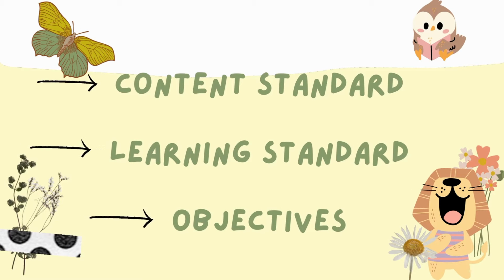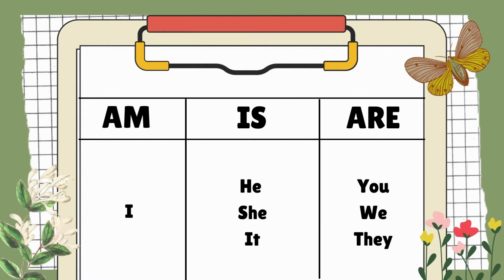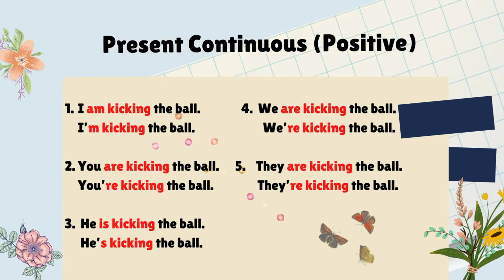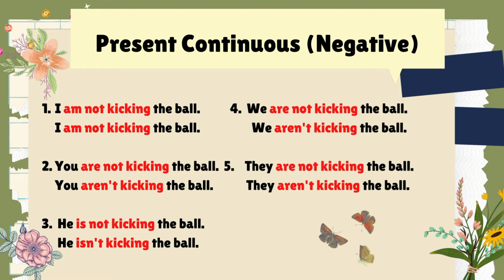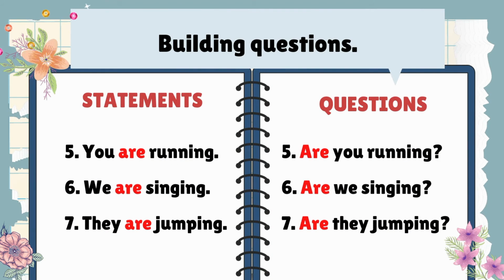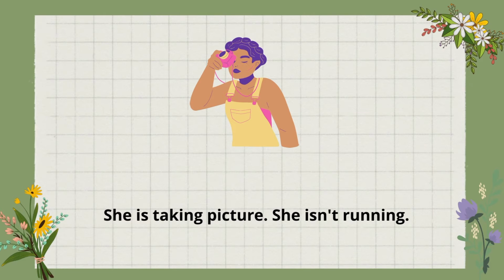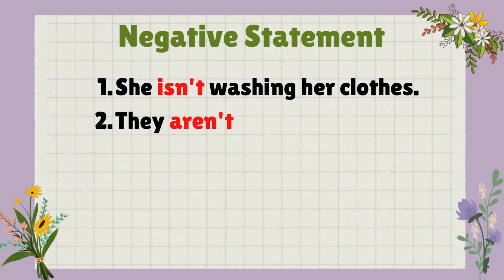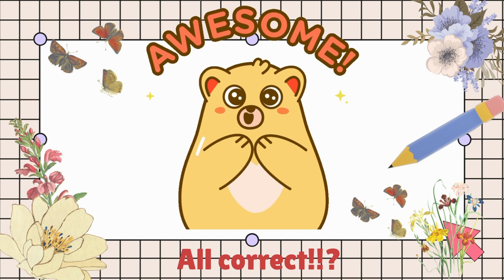YEAR 3 UNIT 4: YEAR IN YEAR OUT (PRESENT CONTINUOUS POSITIVE, NEGATIVE STATEMENTS & QUESTIONS )